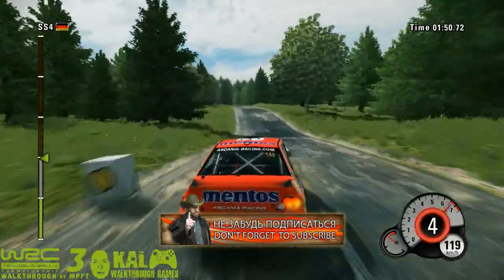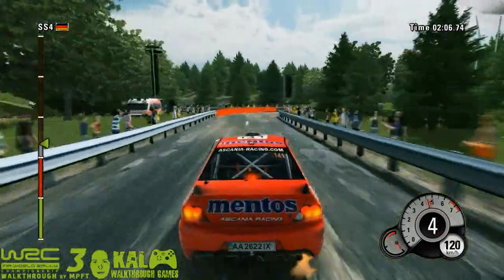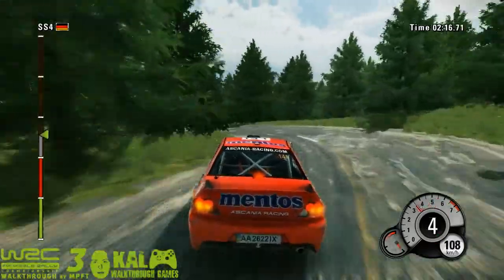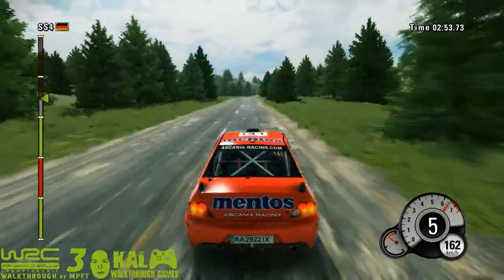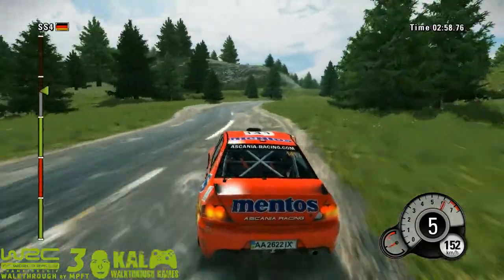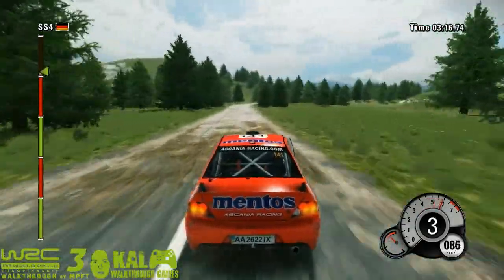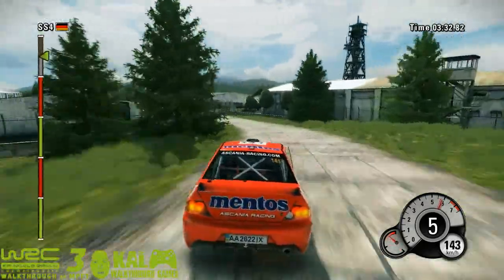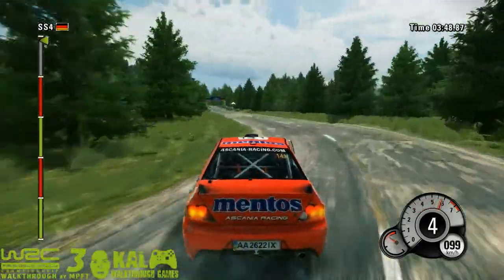Прохождение WRC 3 FIA World Rally Championship Часть 56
"Мама, я сделал уроки"
Прохождение WRC 3 FIA World Rally Championship / Walkthrough WRC 3 FIA World Rally Championship